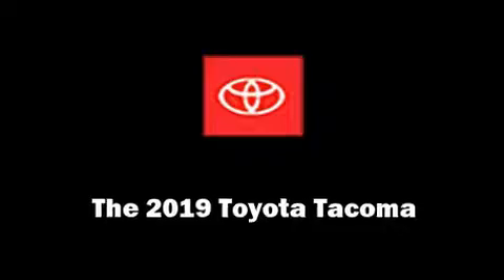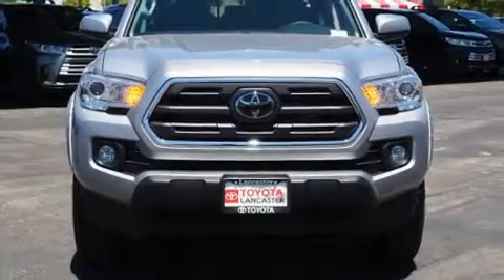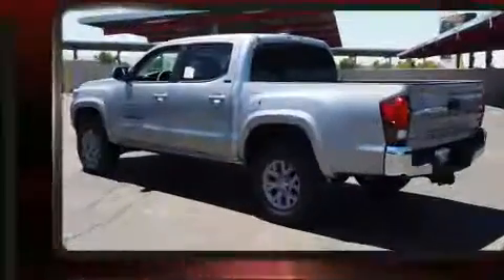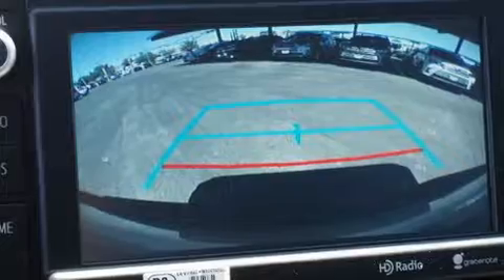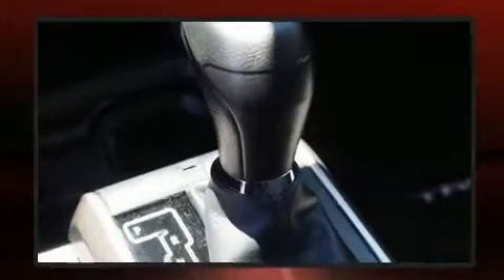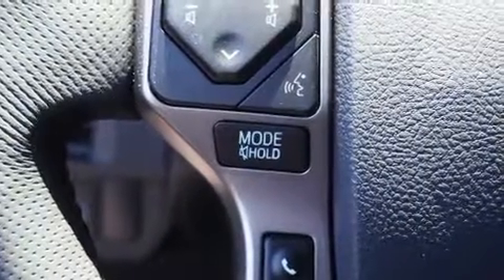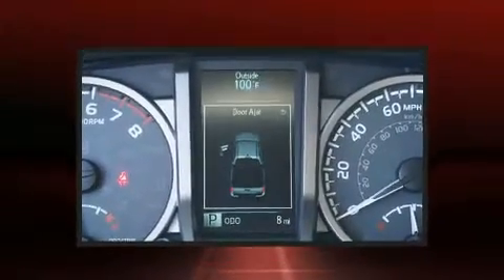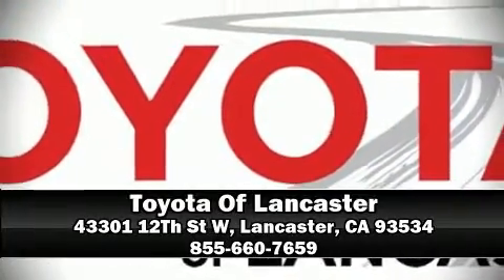2019 Toyota Tacoma SR5 V6 in Lancaster, CA 93534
The 2019 Toyota Tacoma. This 4 door, 5 passenger truck is ready to drive off the showroom floor! Smooth gearshifts are achieved thanks to the refined 6 cylinder engine, and for added security, dynamic Stability Control supplements the drivetrain. Top features include front fog lights, a trip computer, a rear step bumper, power door mirrors, lane departure warning, remote keyless entry, cruise control, and 1-touch window functionality. Audio features include a CD player with MP3 capability, steering wheel mounted audio controls, and 6 speakers, enhancing the audio experience throughout the interior. Toyota ensures the safety and security of its passengers with equipment such as: dual front impact airbags with occupant sensing airbag, front side impact airbags, traction control, anti-whiplash front head restraints, a panic alarm, and ABS brakes. Brake assist technology provides extra pressure when applying the brakes. We know that you have high expectations, and we enjoy the challenge of meeting and exceeding them! Please don't hesitate to give us a call.